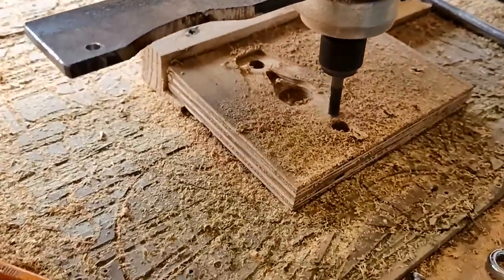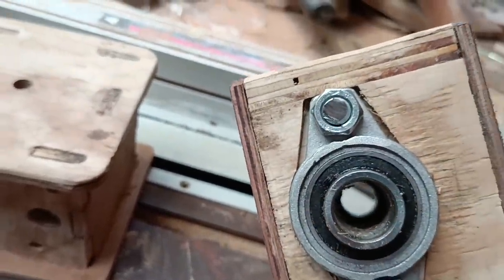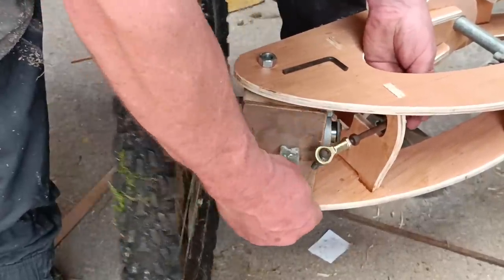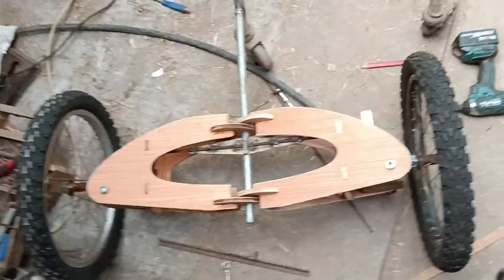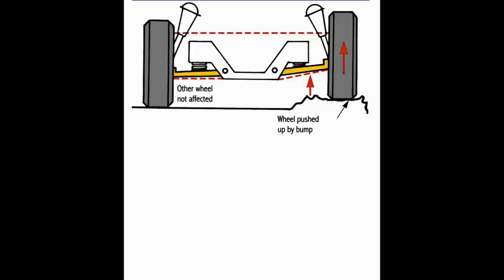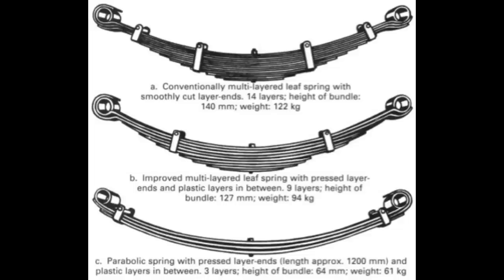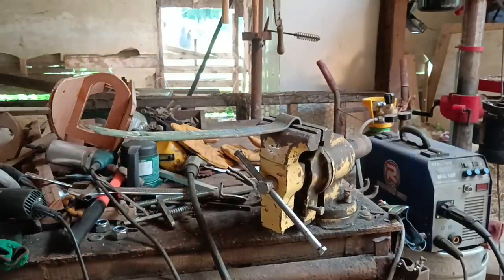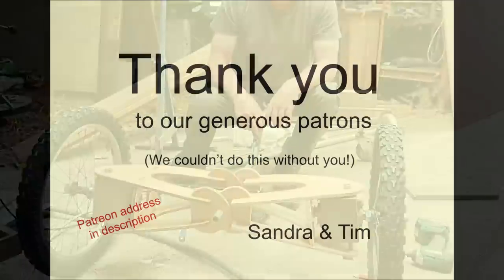Great Progress On The Wooden Car Steering And Independent Suspension System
Making a wooded car that is light enough to be pedaled is more a challenge than I'd thought, and I'm still only working on the front end steering and suspension set-up! But cutting out shapes on the cnc router makes life much easier and I think I have something now that will do the job..